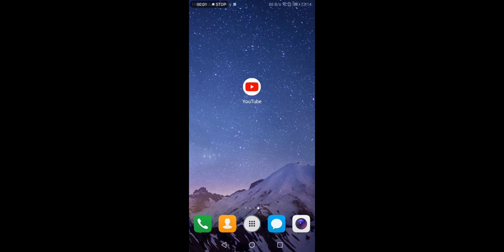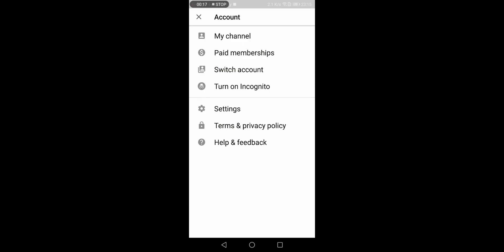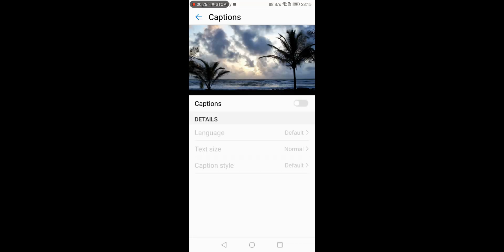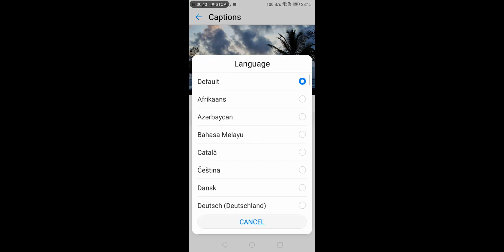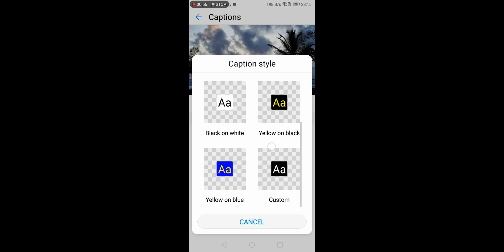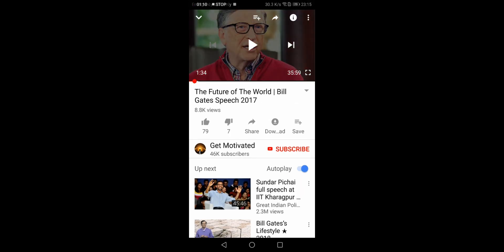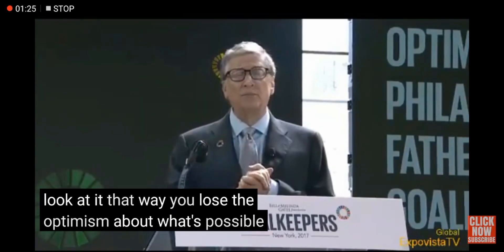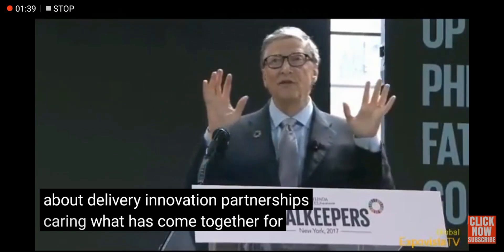How to Enable Subtitles in Android YouTube App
Here's How to Enable Subtitles or close Captions in Android YouTube App
Online Tools We Use / Recommend
1.   Payoneer: Online Payment Solution